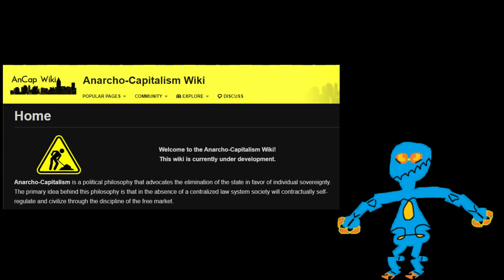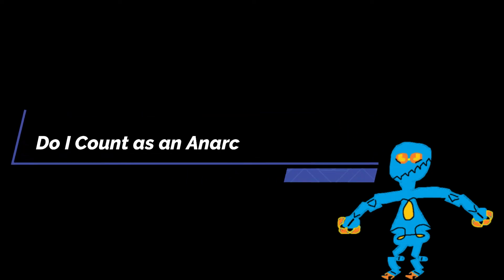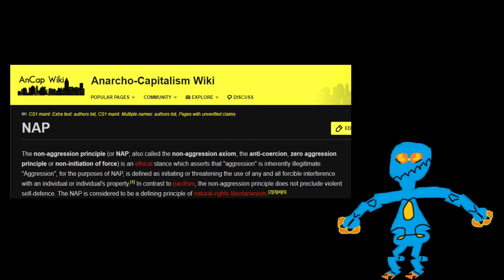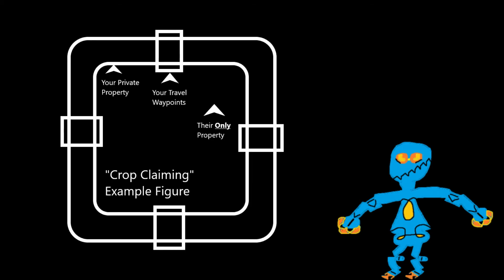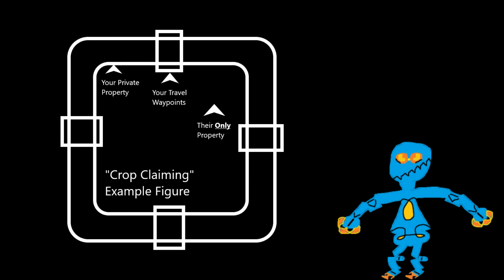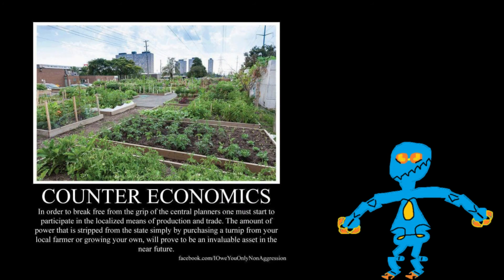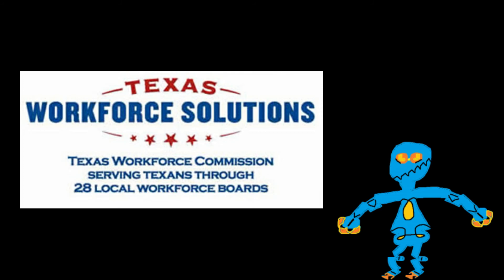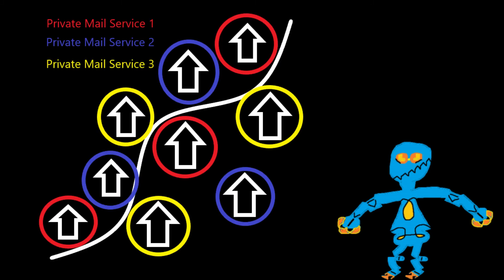Do I Count as an Anarco-Capitalist? - Short Political Video Essay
Why I hesitate to be considered an ancap and points I make about the issues I have holding me back from being that kind of libertarian all the while. This makes the 2nd attempt at a politics related video but is at least more refreshable and has me actually talking over my argument rather than playing an original song over it lol. (Editors note: video outro fixed as per audience request)

Feel free to debate me in the comments, just remember I am not as refined in my economics and political knowledge as I should be lol. And UNLESS I work on more claymations for the main Otto Crosswind channel AND have no more ideas for these kinds of politics videos, expect more of these original pieces in the future (even if not consistently!).